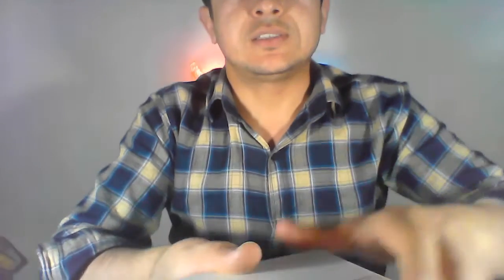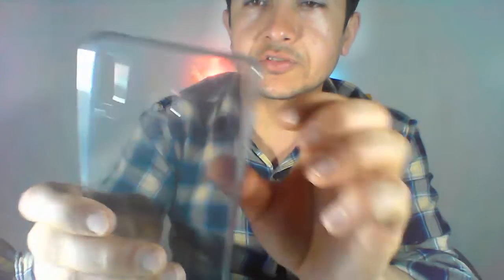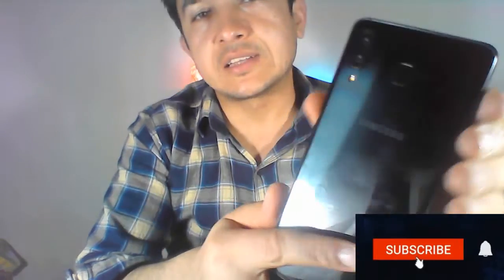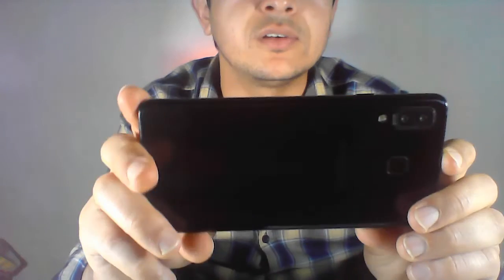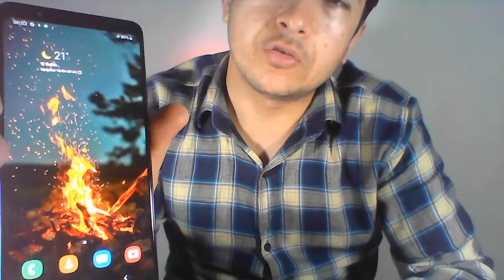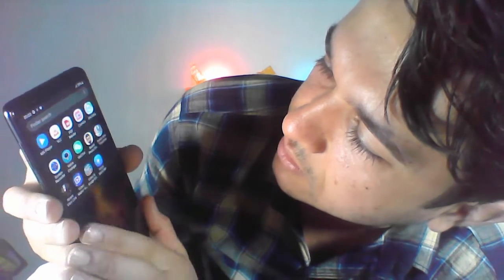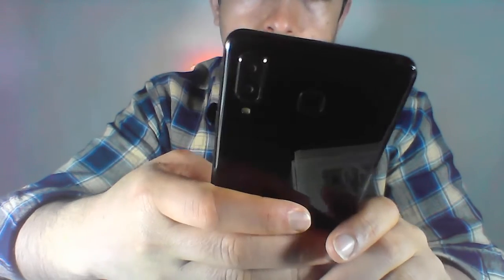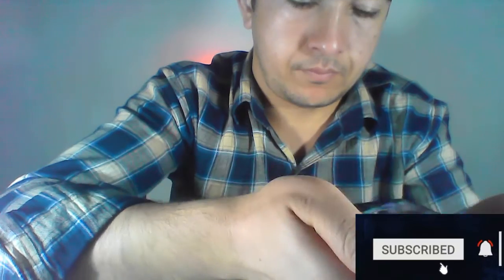Samsung Galaxy A8S fantastic smartphone | UNBOXING & FIRST LOOK!!!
My first infinity o phone Samsung Galaxy A8S unboxing & first look review, design, benchmark & camera test. it really
fantastic smartphone.